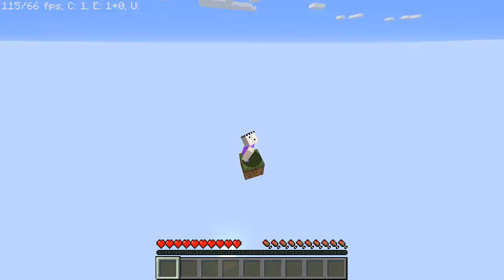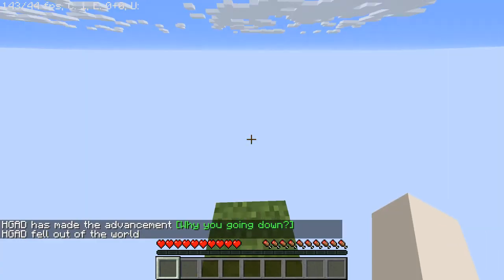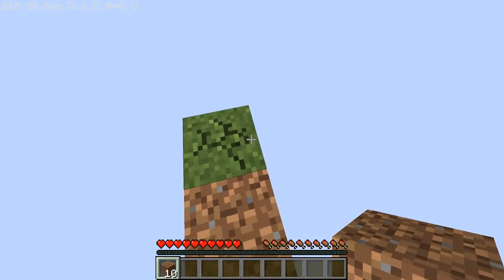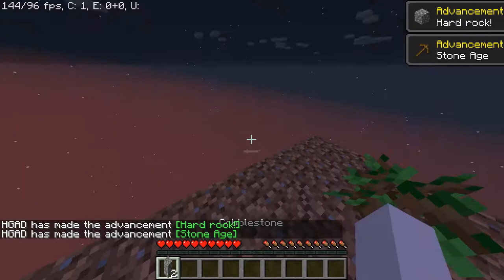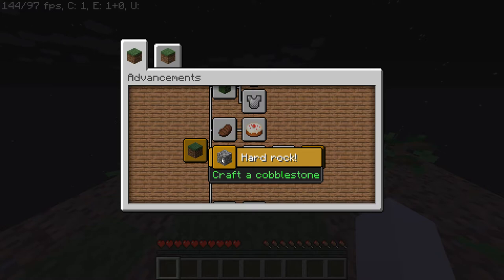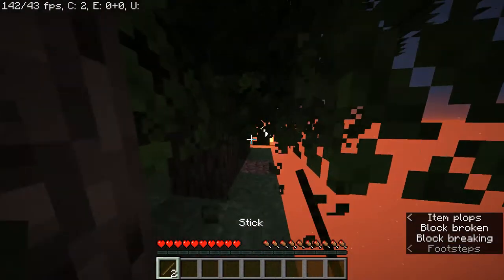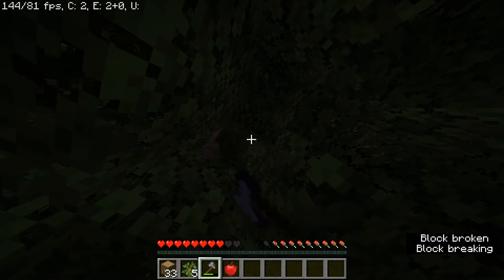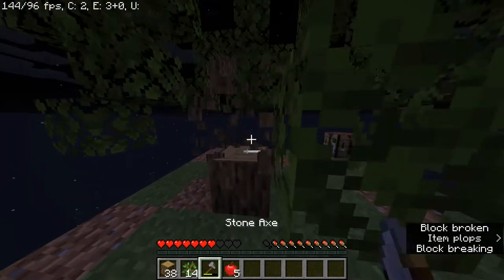1block E1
in this video of the minceraft map "OneBlock" i survive on 1 block for 20ish minutes --- not really! i craft many different things out of a replenishing dirt block, including: saplings, cobblestone, and - well that's it, but its still fun.